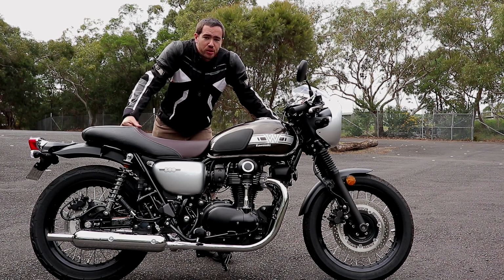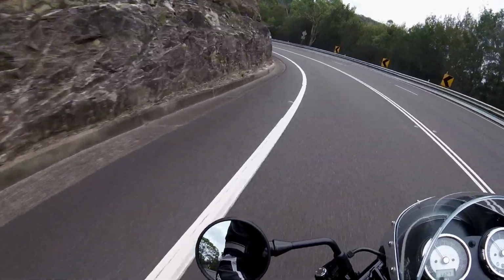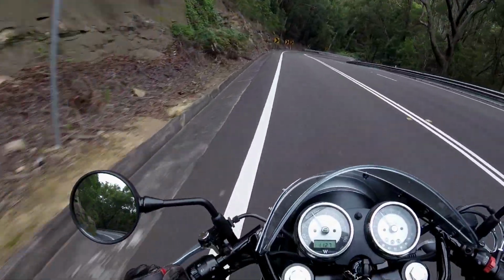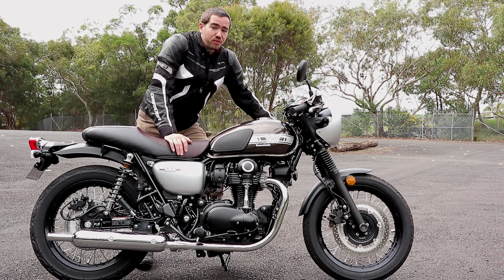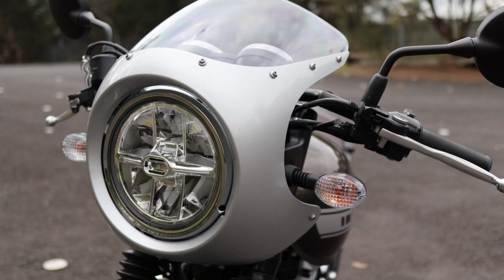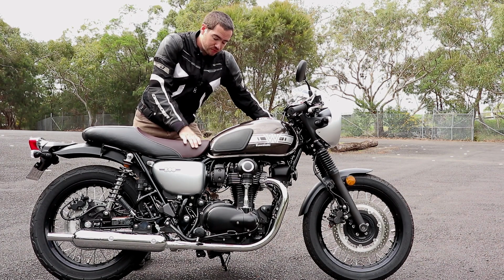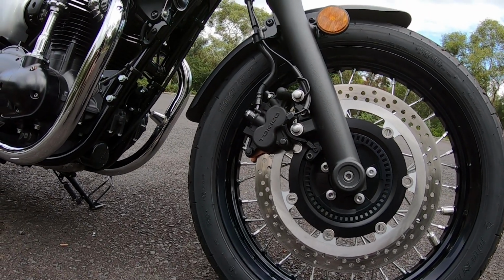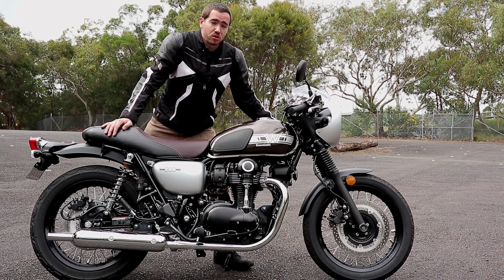2019 Kawasaki W800 Cafe Review - First Thoughts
NOTE: Australian RRP is mentioned as $11,999 + ORC, I've since been told that's the 2018 price, the 2019 Cafe model is $13,999, which changes the value proposition a bit, but obviously not the ride impression.

Kawasaki's W800 has received an update in 2019, to meet Euro4 restrictions in Europe for continued sales, as well as to now offer the Cafe edition, which as the name suggests offers a cafe racer inspired version of the W800.

There's a whole host of updates that I'll cover in another video, but it's fair to say this is a pretty major update with changes across much of the model, as well as great retro styling and build quality.

The biggest surprise for me was just how fun the W800 Cafe is to ride, with a relaxed but characterful engine, strong performance, easy and engaging handling and an all round great package. That's quite the first impression.

Here's my thoughts after a day with the bike.